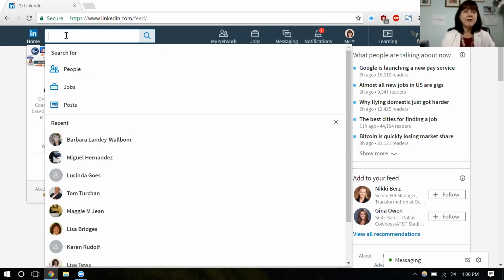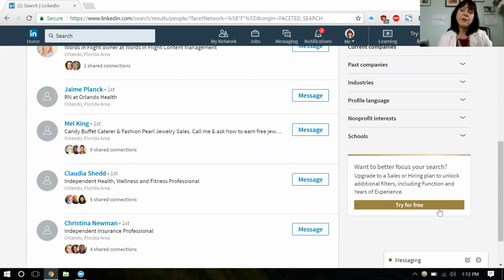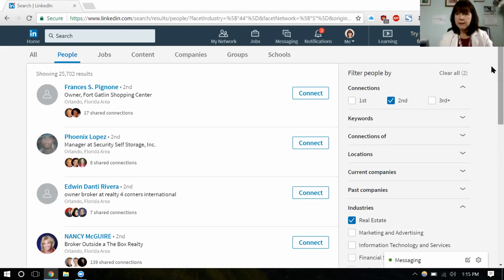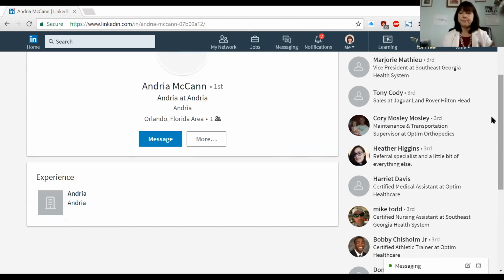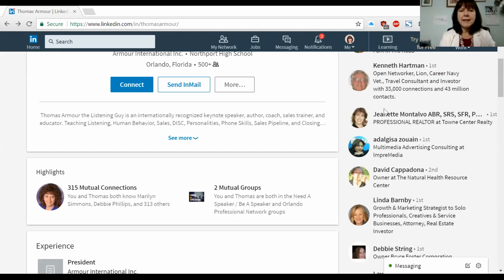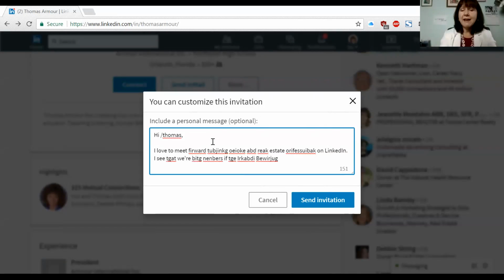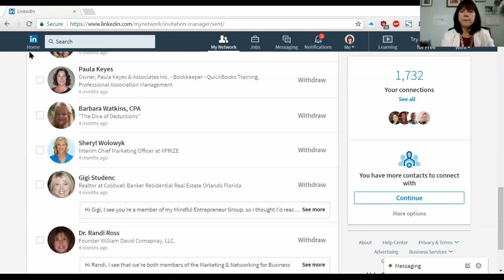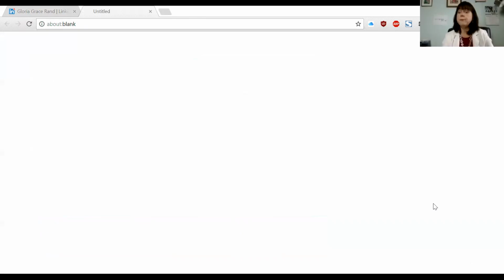LMF Week 4